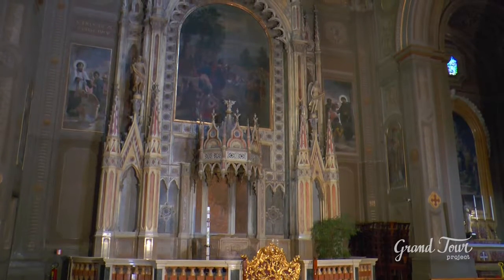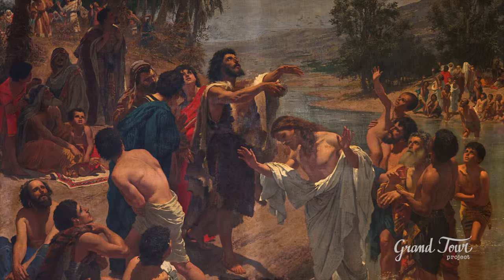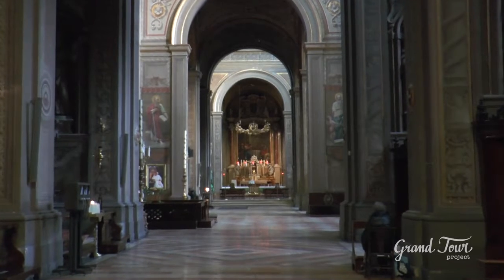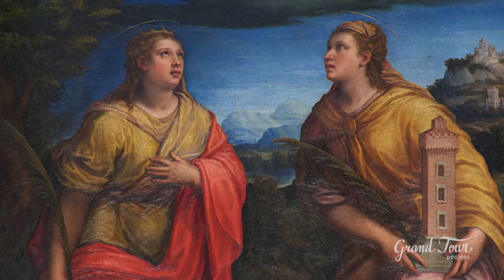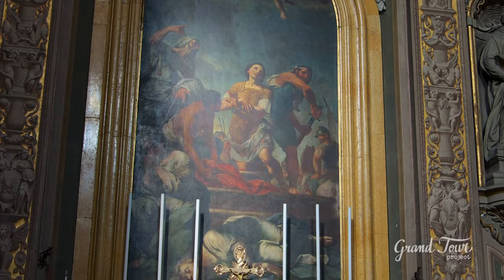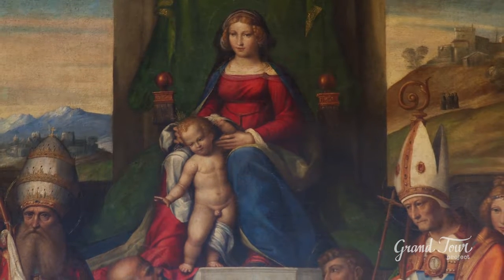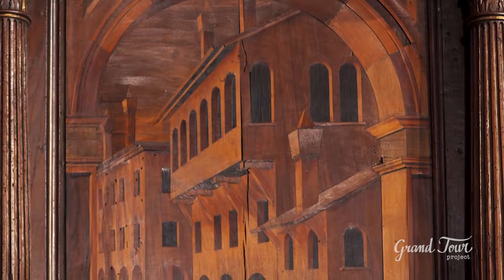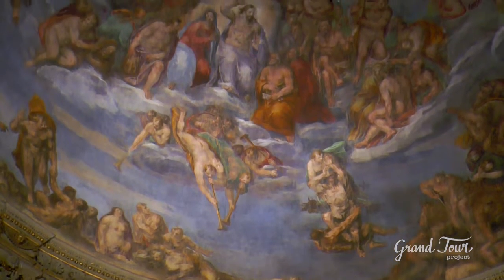Cattedrale di San Giorgio - inside - English